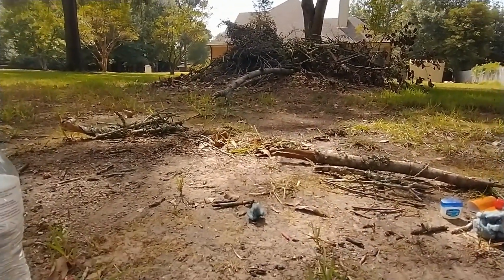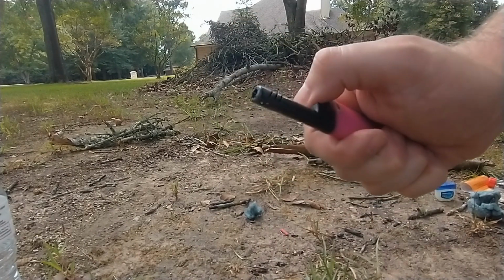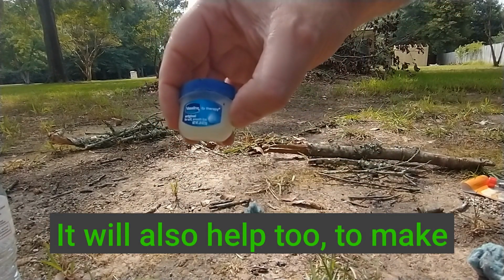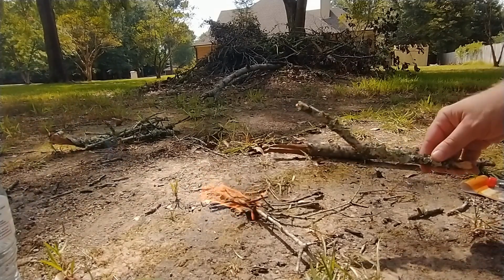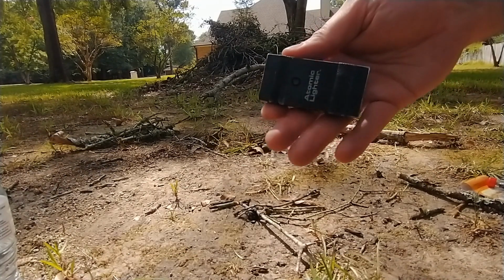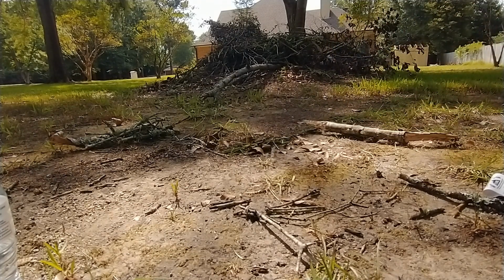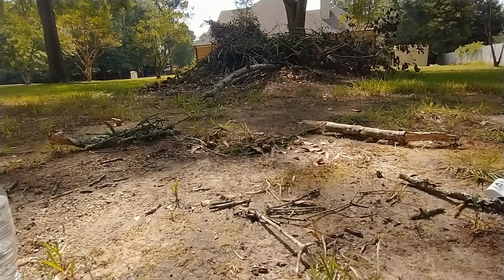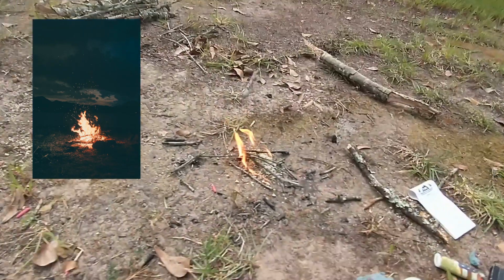Emergency Fire Starting Tips 101 for Hikers Backpackers Outdoors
When you are hiking, backpacking, or spending any time in the outdoors it's good to be preprepared for an emergency with the ten essentials. In this video, I will give you some tips for fire starting. Being able to make a fire can be useful in an emergency to purify water via boiling, warming your body/drying wet clothing, cooking food, or signaling for help. Use these tips to up your fire-building game.

Hello, there. My name is Craig, aka thenaturalmedic.  My mission with this channel is to help you be safe while enjoying the outdoors.  I appreciate you being here.

Did I mention I have a podcast?

This video was made using descrip you can check it out

Affiliate Links for this video (we may earn a small commission if you follow these links and make a purchase at no additional cost to you; it helps support the channel!)

Bic Lighters (both varieties)

BIC EZ Reach Lighter, Home Decor, 3-Pack (Assortment of Designs Will Vary)

BIC Classic Lighter, Assorted Colors, 8-Pack (Colors and Packaging May Vary)

Vaseline 100% Pure Petroleum Jelly Skin Protectant 3.75 oz (Pack of 2)

Other Lighters/Fire Tools

Atomic Lighter by BulbHead, The Rechargeable Electric Lighter That’s Windproof, USB Chargeable (1 Pack) (12244)

UST Wayfinder Lighter, Orange, with Piezo-Electric Ignition and Built-In Compass for Backpacking, Hunting and Hiking

Epiphany Outdoor Gear Pocket Bellows - Weatherproof Collapsible Fire Bellowing Tool for Starting Fire- An Essential Camping Gear

HTS 222B0 Magnesium Block Fire Starter with Flint & Striker

bayite 4 Inch Survival Ferrocerium Drilled Flint Fire Starter, Ferro Rod Kit with Paracord Landyard Handle and Striker, 4"(Long) x 3/8"(Diameter)

(8 Packs) Insta-Fire Fire Starter Emergency Fuel Eco-Friendly Granulated Bulk Excellent for Camping, Hiking, Fishing, and Other Outdoor Activities - As seen on Shark Tank!

Instafire Granulated Fire Starter, All Natural, Eco-Friendly, Lights up to 48 Total Fires in Any Weather, Awarded 2017 Fire Starter of The Year, 12 Pk

These links should give you some great ideas to add to your gear.

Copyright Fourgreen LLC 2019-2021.